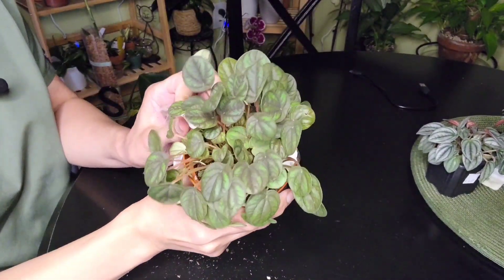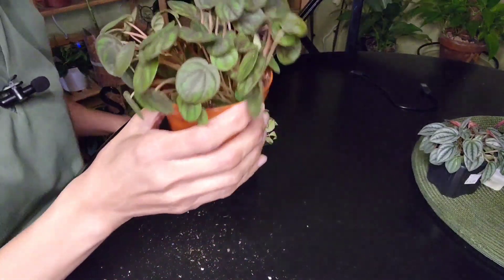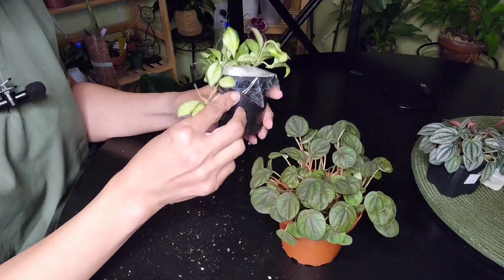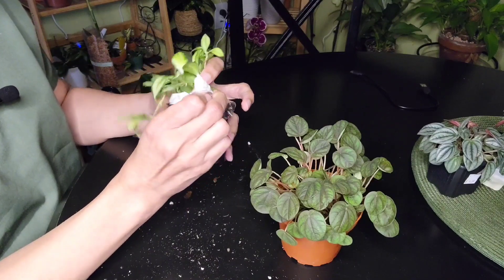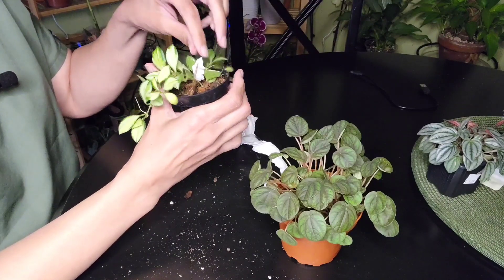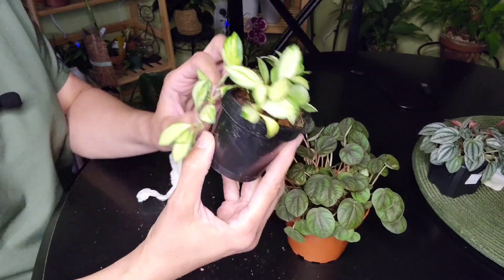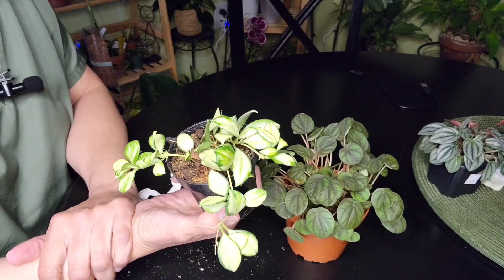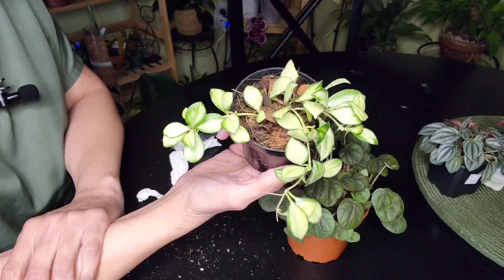Plant Mail! Yay!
Plant mail from Etsy. Check them out.